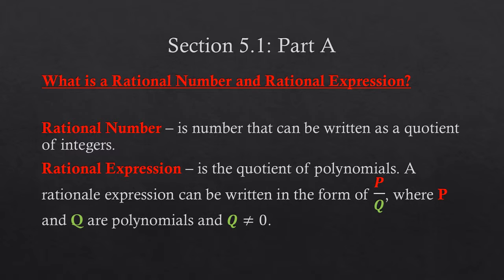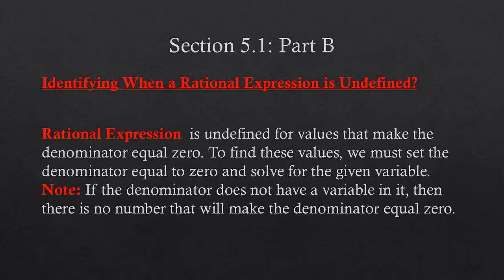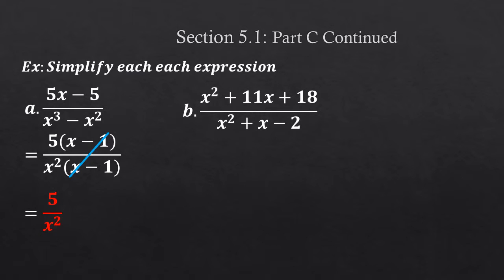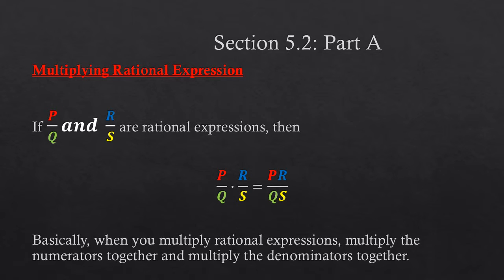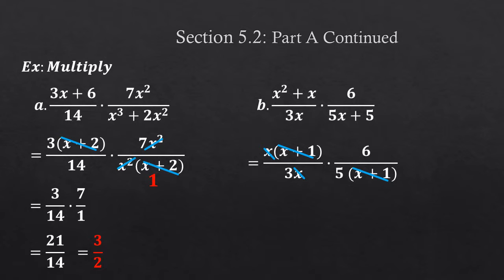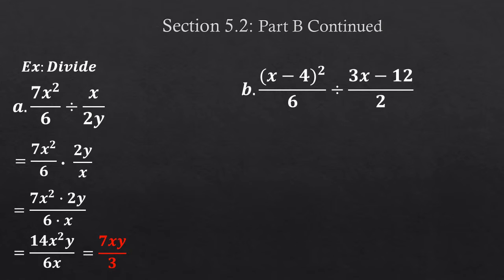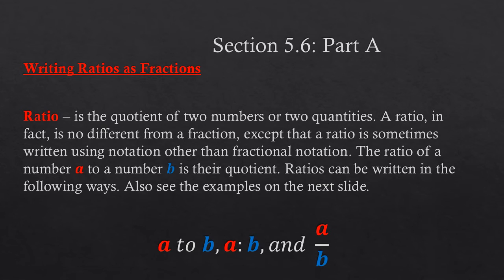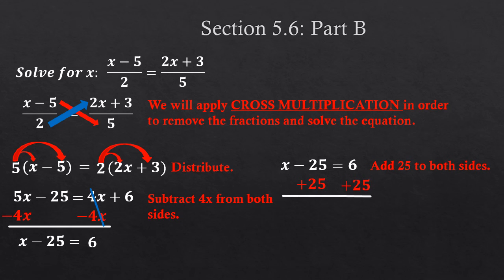Section 5.1, 5.2, 5.6